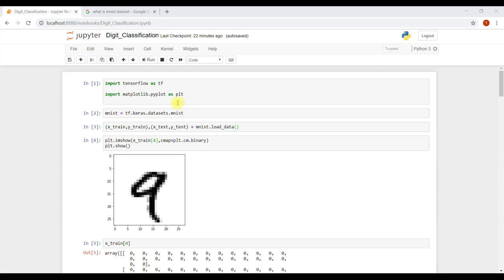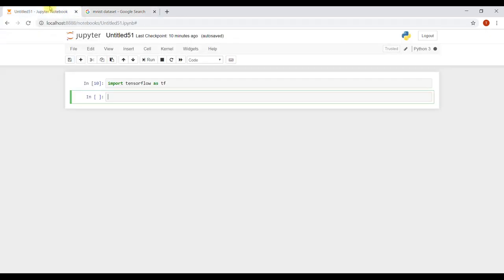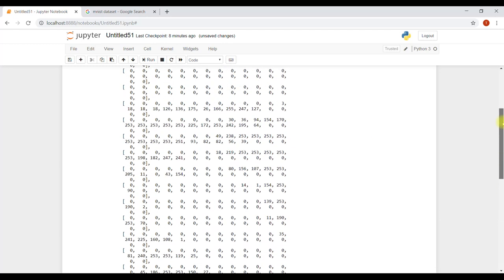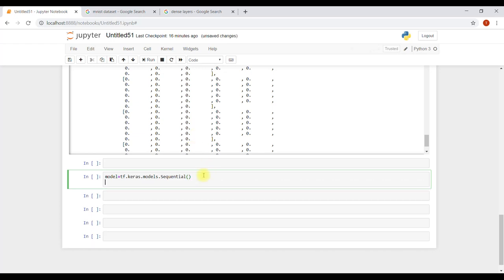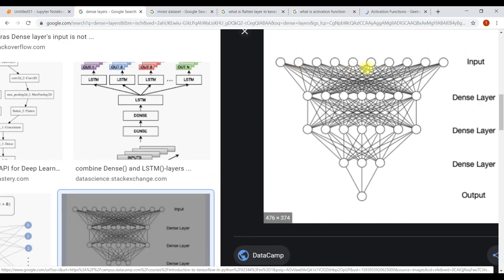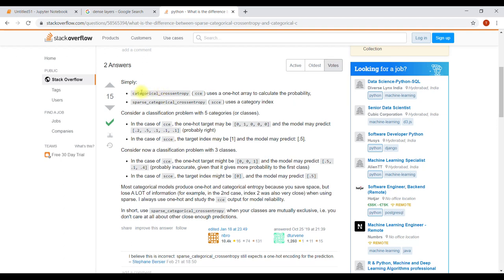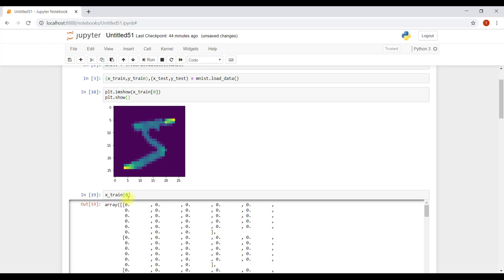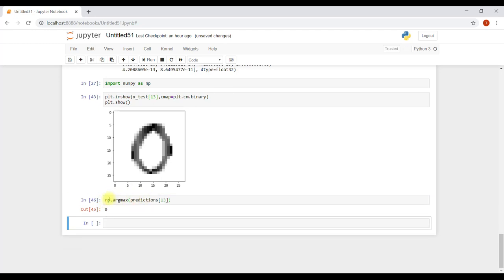Hand Written Digit Classification using Deep Learning || Deep Learning Beginners Project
Hand Written Digit Classification using Deep Learning. Deep Learning Beginners Project using Keras and Tensorflow.

Hey everyone, this is a very basic project of deep learning and just like my previous tutorials, this is also a very beginner friendly tutorial so that any beginner can watch and learn easily.